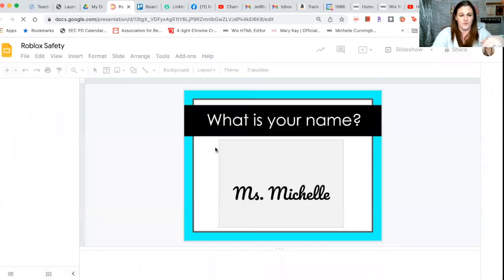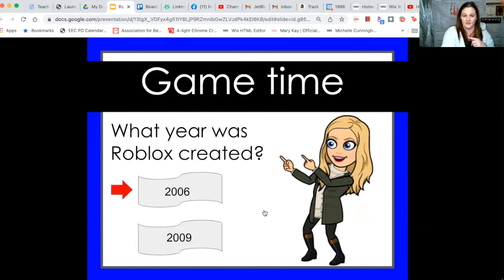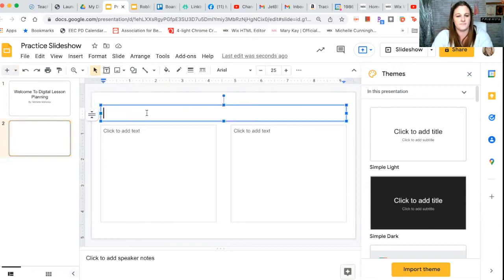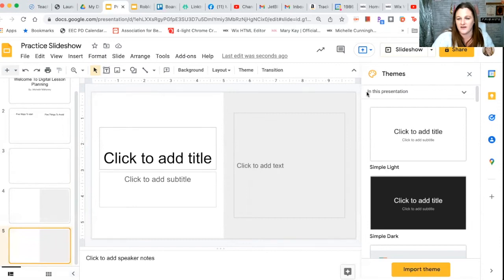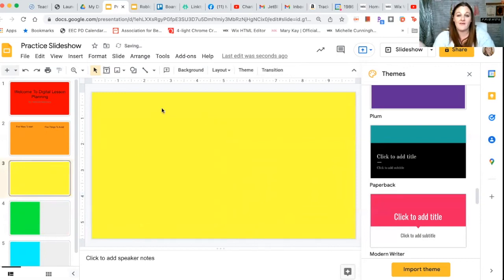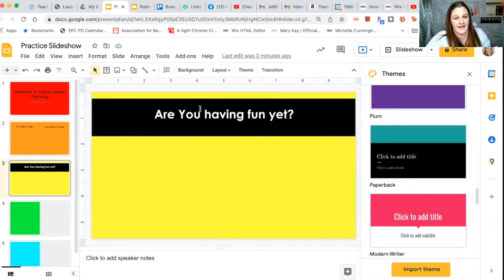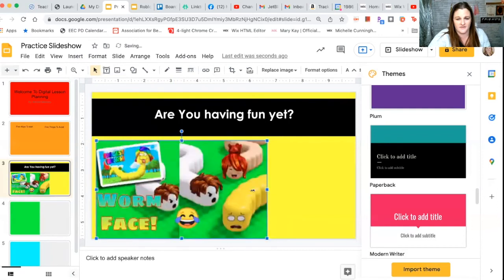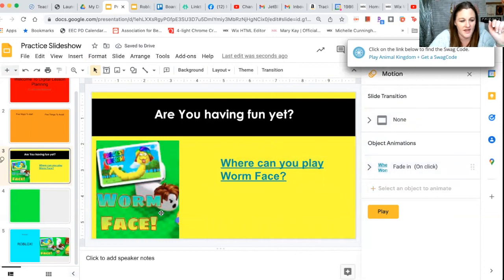Digital Lessons On Google Slides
Let me show you how to make a great, interactive digital lesson plan that you can use on platforms like Outschool. Want a template to start with?

 Happy teaching!